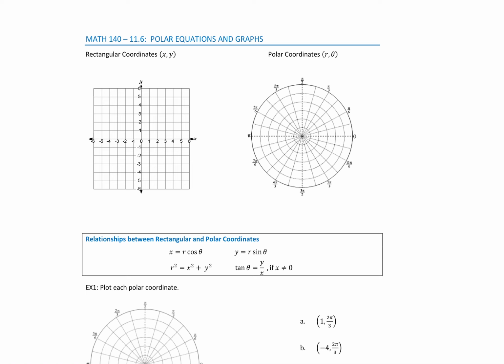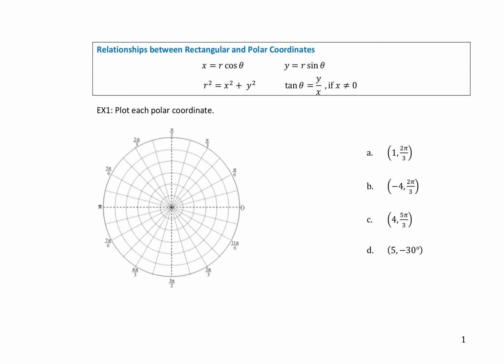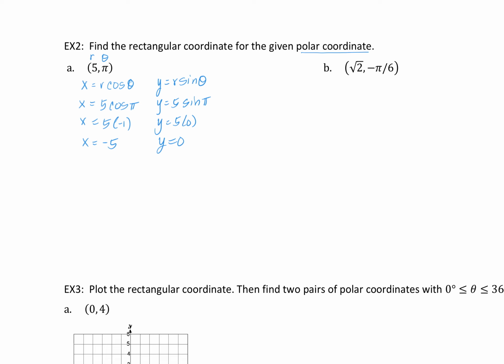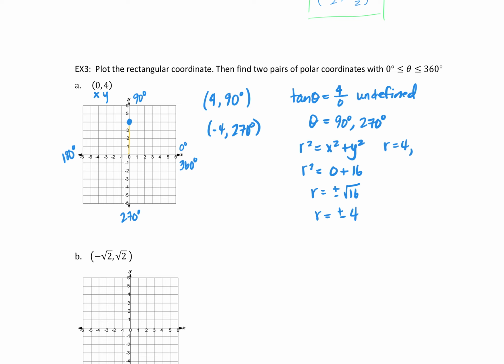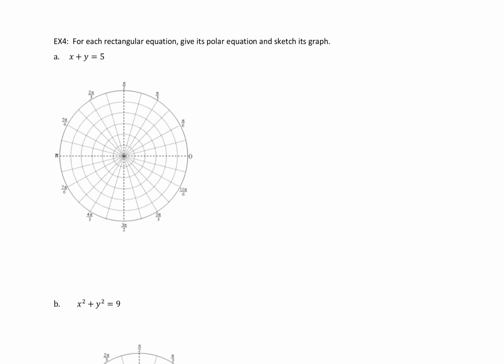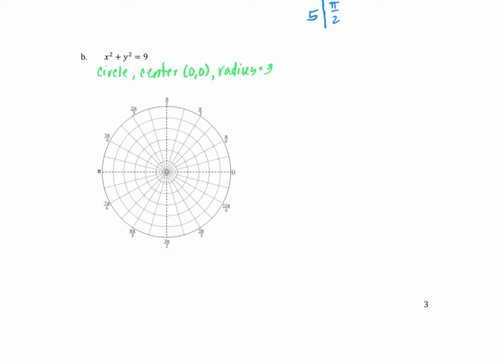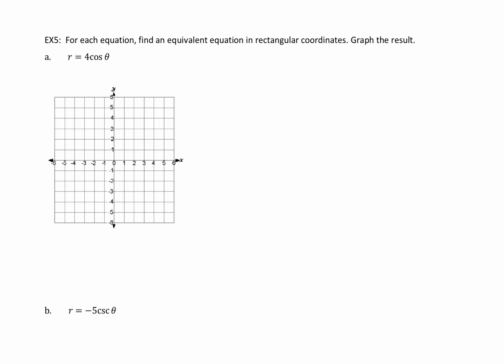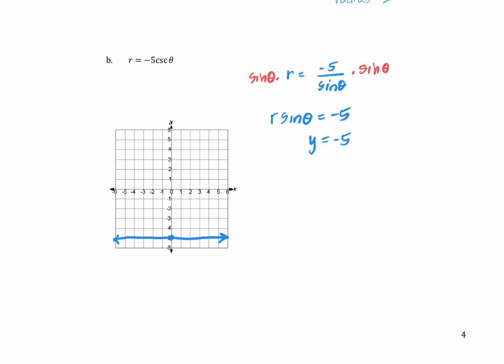140 Lecture 11.6